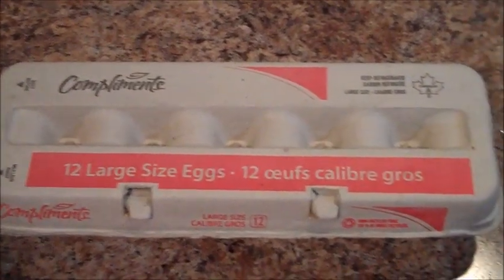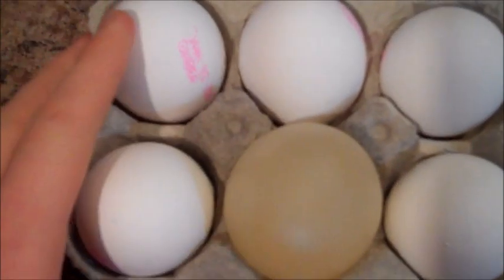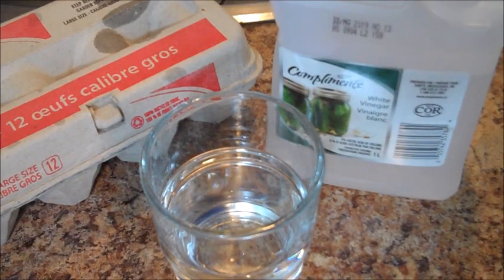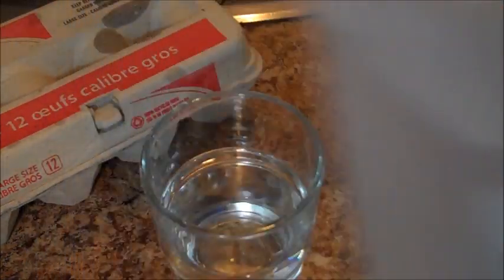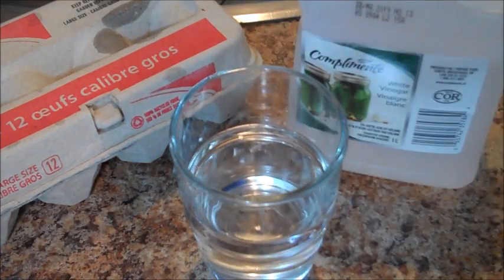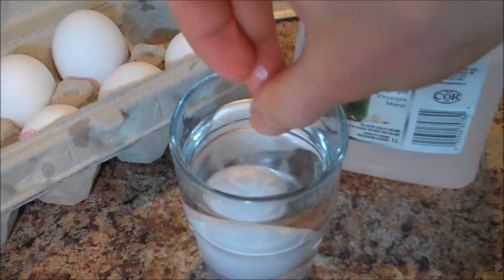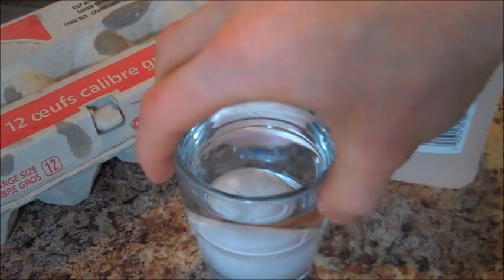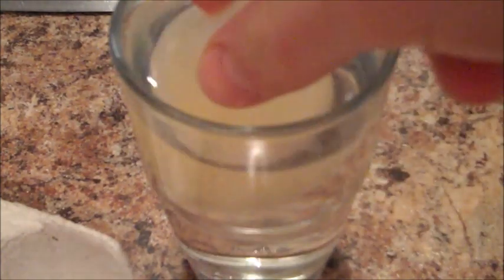Egg Without a Shell - How To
I found an egg without a shell today!

Just kidding! Its a science trick but I will show you how to do it in this short video. This is not a typical video for me but I hope you enjoyed it :)